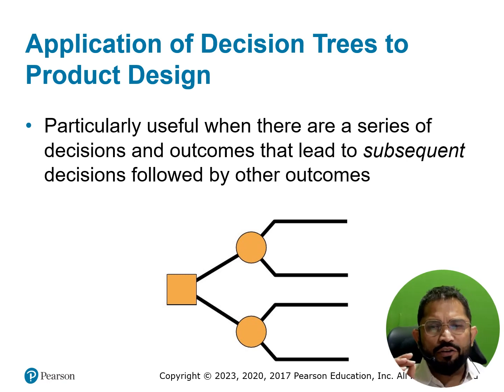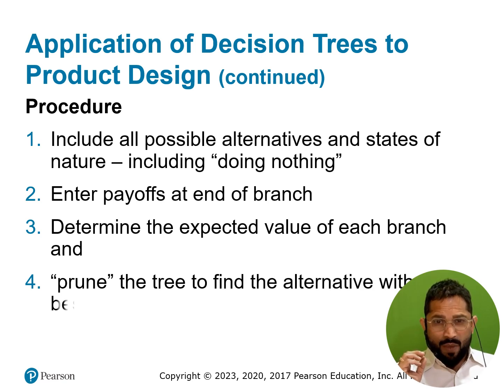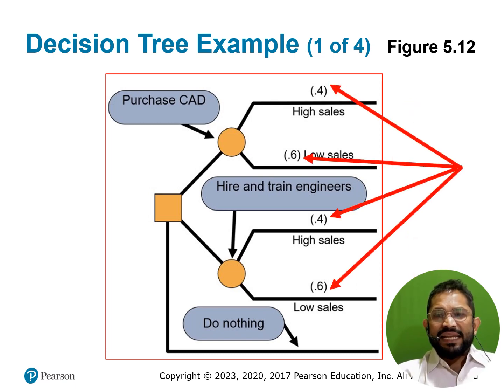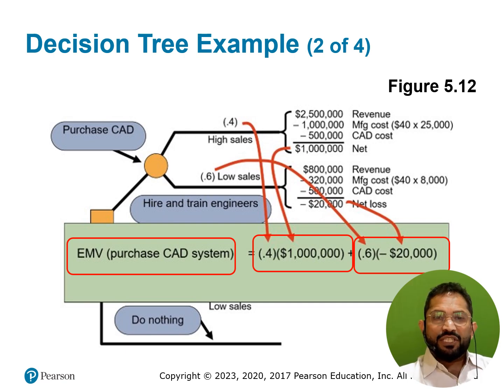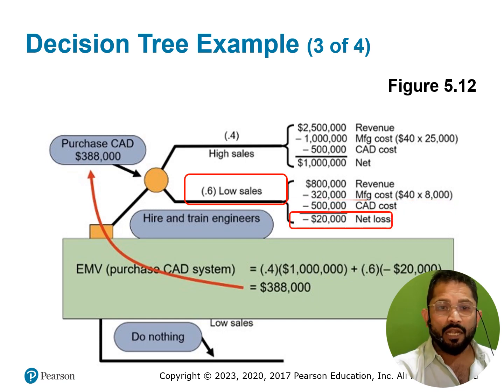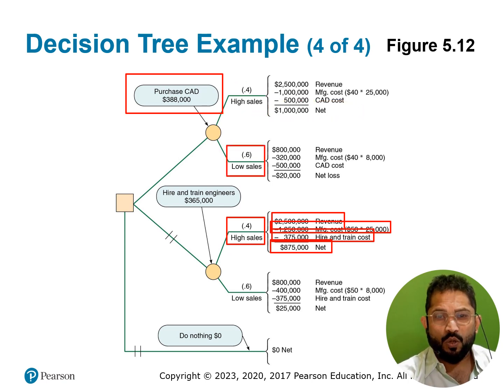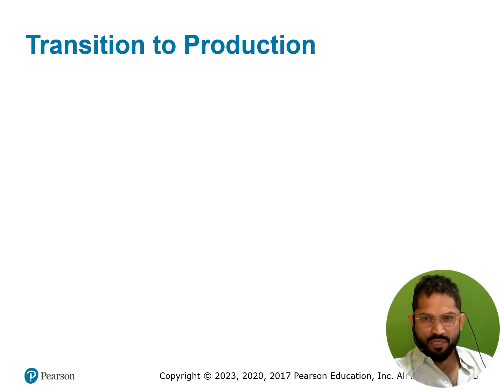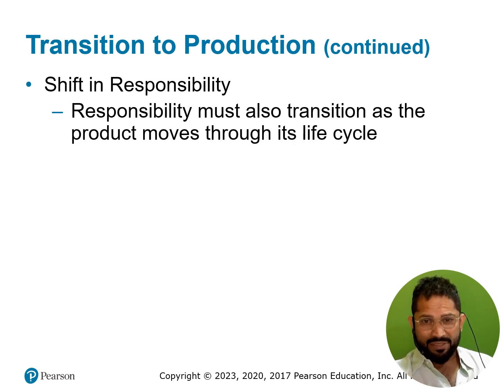Part 5.9: "Maximizing Product Success: Navigating Decision Trees and Transitioning to Production”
In the dynamic landscape of product development, strategic decision-making and seamless transitions are paramount to achieving success in the marketplace. This presentation delves into two critical aspects of the product lifecycle: the application of decision trees in product design and the pivotal transition to production. Through an exploration of decision tree analysis and the intricacies of transitioning from design to production, we uncover essential strategies and considerations that drive efficiency, mitigate risks, and optimize outcomes. From evaluating design alternatives to managing responsibilities during transition, this presentation offers valuable insights into navigating complex decision-making processes and orchestrating smooth transitions that pave the way for product success. Join us as we delve into the intricacies of decision-making and production readiness, empowering you to chart a course towards product excellence in a competitive market landscape.